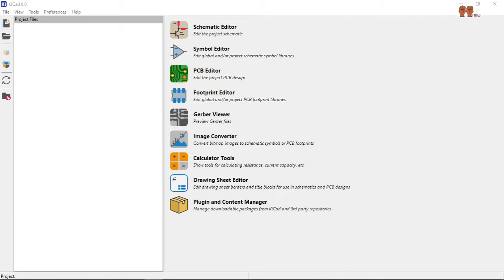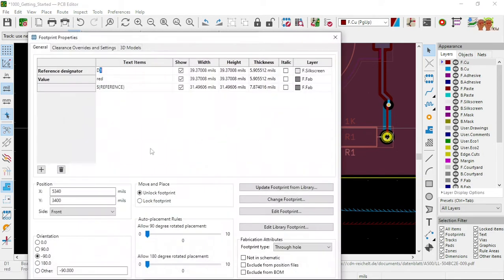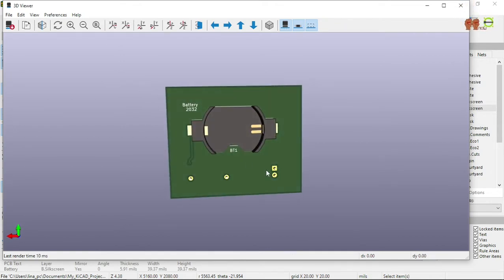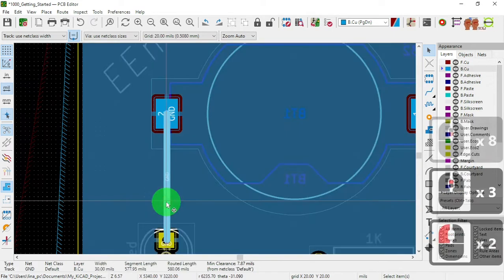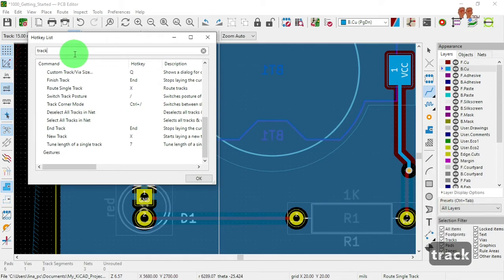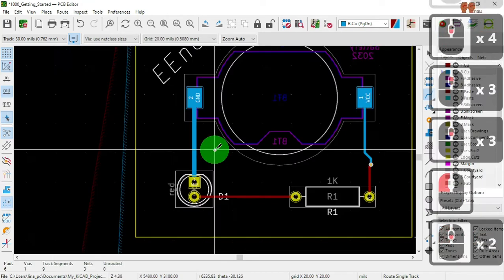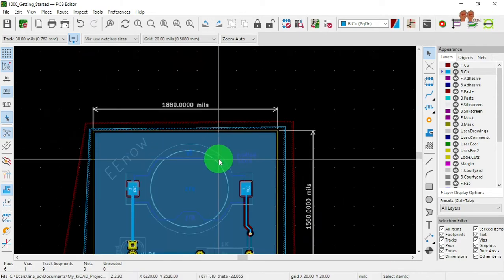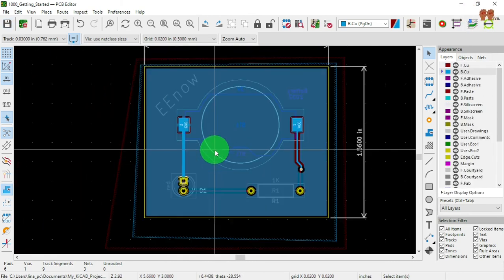kicad adding text or silkscreen to PCB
kicad how to add text top  and bottom layer text.
00:00 Intro
06:31 kicad how to add text to front layer.
07:49 kicad how to add text to back layer.